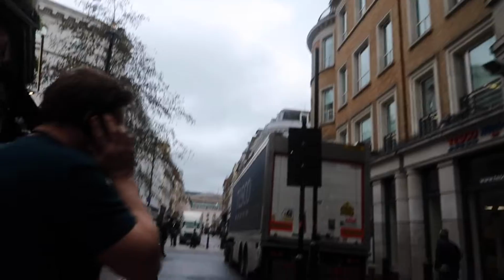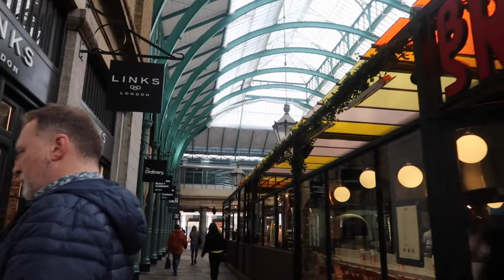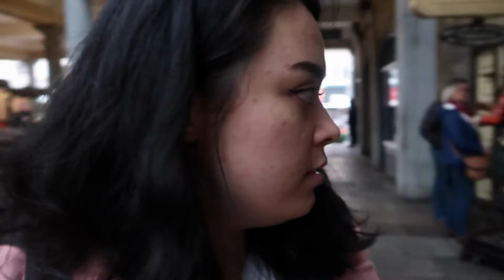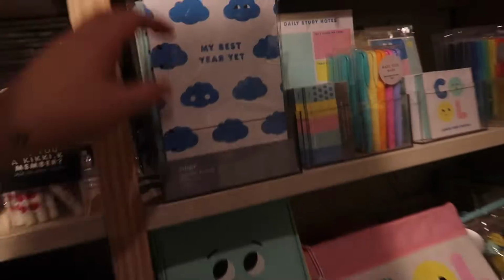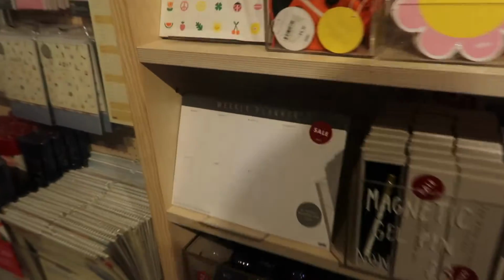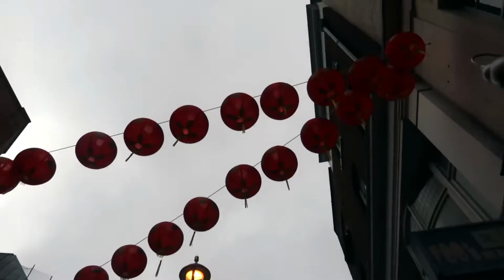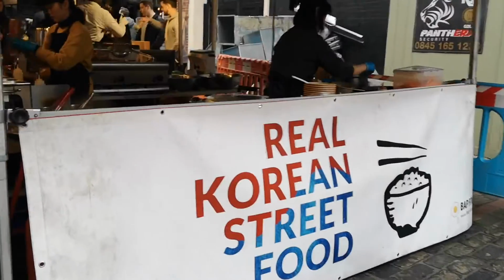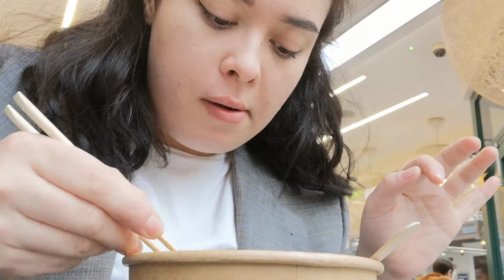COVENT GARDEN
Went to London to renew our passports. We arrived at 6:40 in the morning and spent the entire day in London. Our train back home was 8pm and boy did we have a hard time recovering from the walking from this day! We literally walked all over London! From the bus station to Chinatown, to the Buckingham Palace!

This is the second video of our London trip!
Hope you enjoyed watching this as much as I enjoyed watching it!

Love,
Cara

__________________MY GEAR!_____________________

⇾ GO PRO

GO PRO ACCESORIES
GO PRO BATTERY

__________________OLDER VLOGS__________________